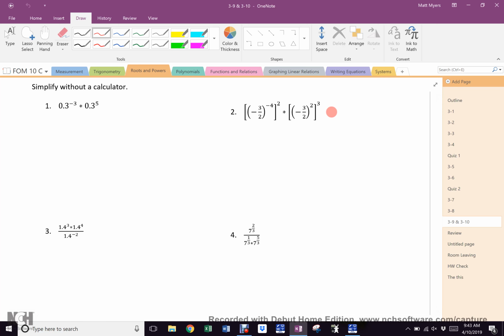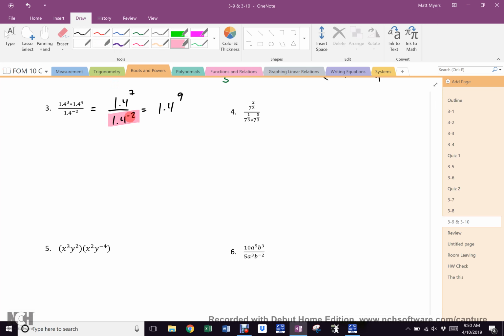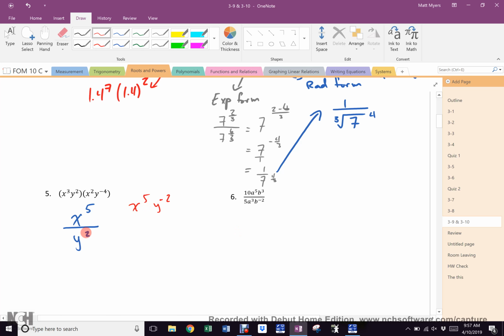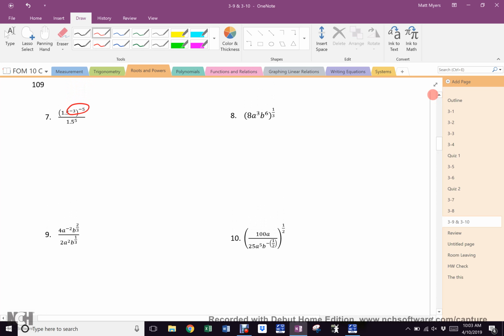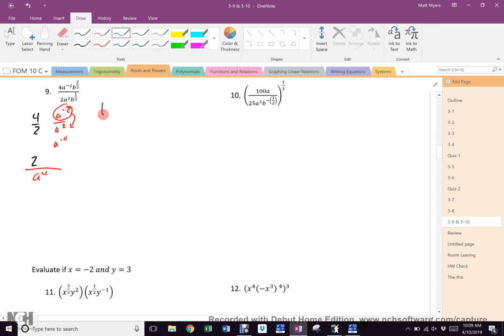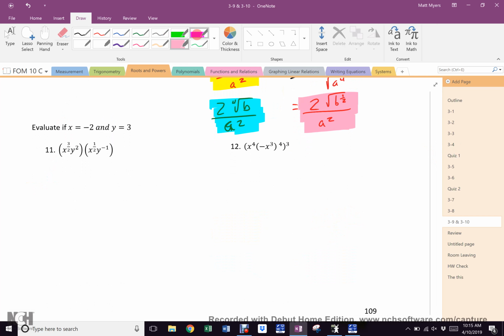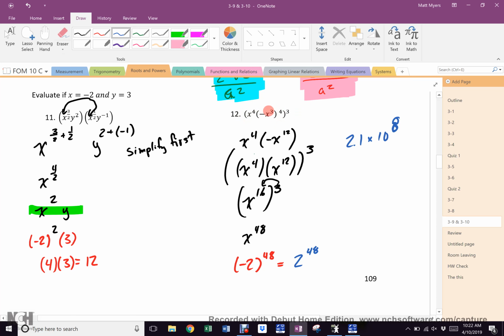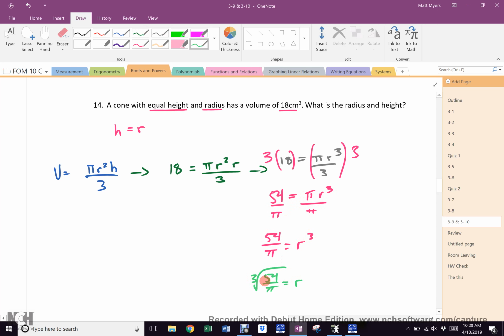Apr 10 Block C Putting It All Together